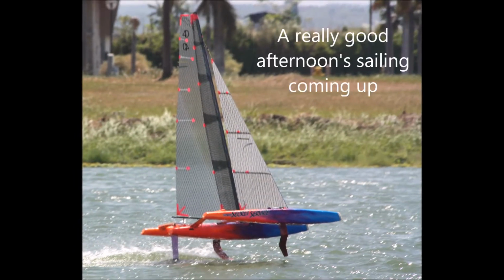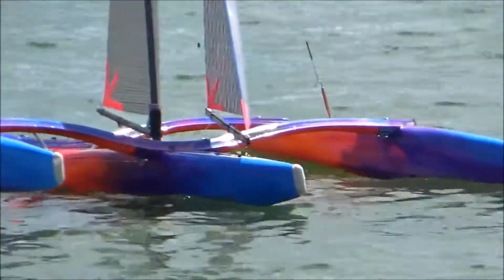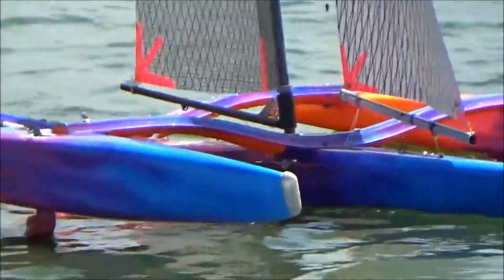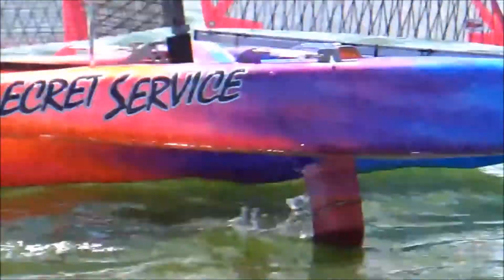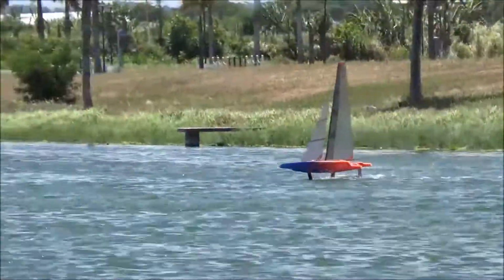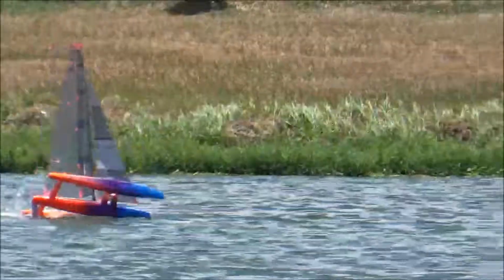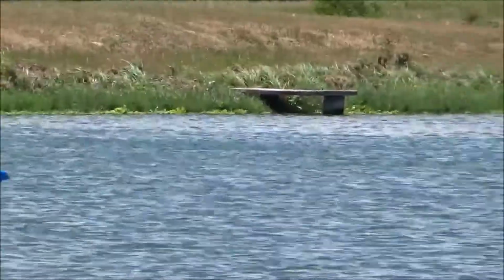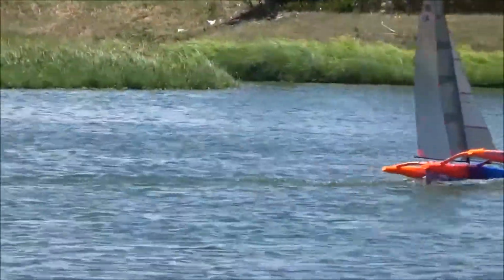"Secret Service" Mini40 foiling - a really good afternoon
Everything was working well this afternoon.  Back to some good long foiling runs and a lot of fun.  Need to have another go at the B rig mainsail.